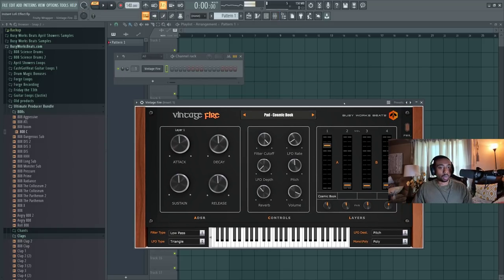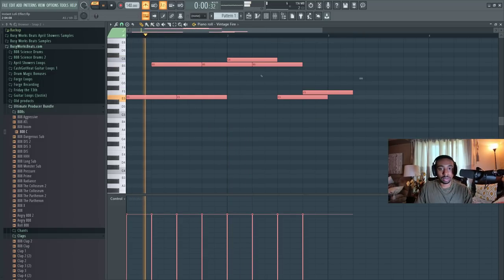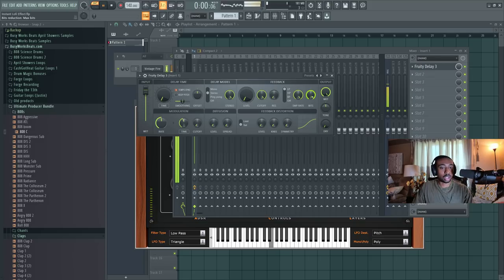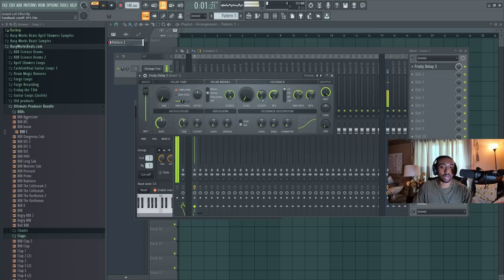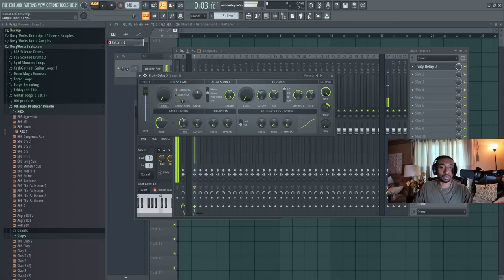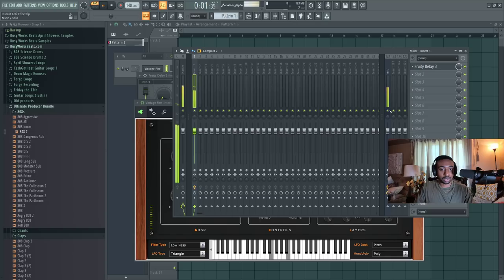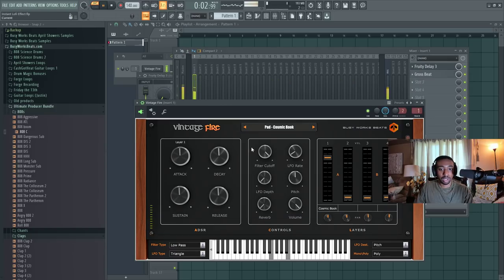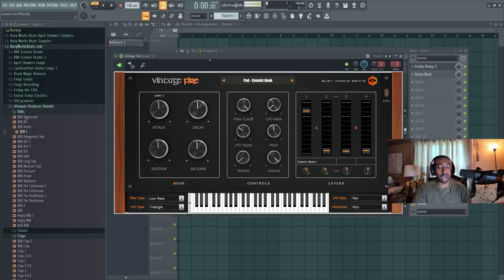FL Studio Secret Plugin Tricks